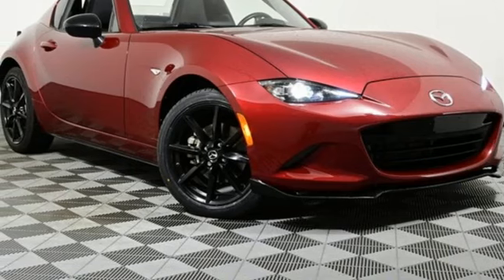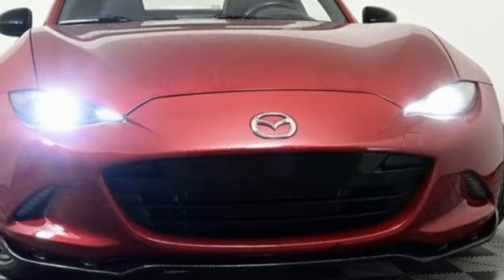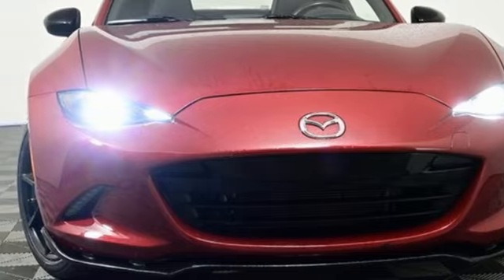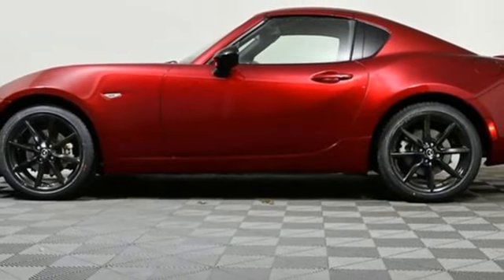Certified 2019 Mazda Miata RF Marietta Atlanta, GA RP4387 - SOLD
Year: 2019
Make: Mazda
Model: Miata RF
Trim: Club
Engine: I4
Transmission: 6-Speed Automatic Sport
Color: Red
Interior: Black W/Red Stitching
Mileage: 12045
Stock #: RP4387
VIN: JM1NDAL71K0309360

Stop in to Jim Ellis Saab of Marietta, or give us a call. Our superior selection, sales professionals and prices make our Atlanta car dealership a leading Mazda and Saab retailer for the area, including Atlanta, Kennesaw, Cobb County, North Fulton, Fulton County, Buckhead, Sandy Springs, and Dunwoody. We look forward to serving you soon!

Address:
1141 Cobb Parkway Southeast